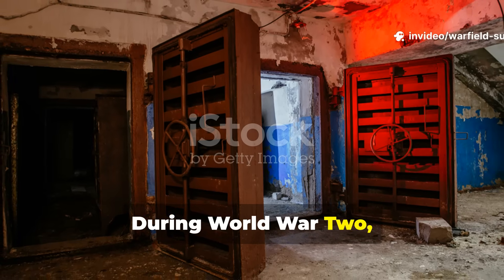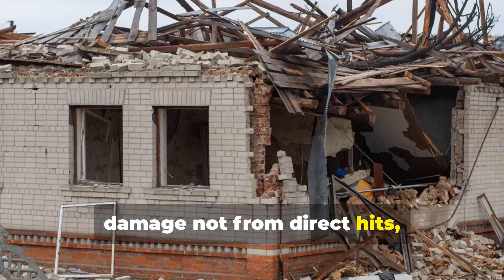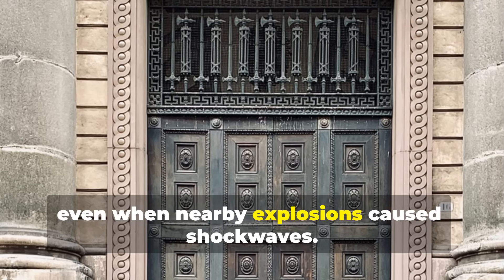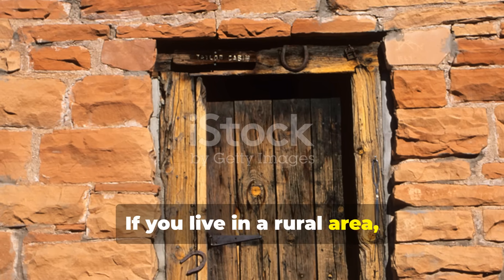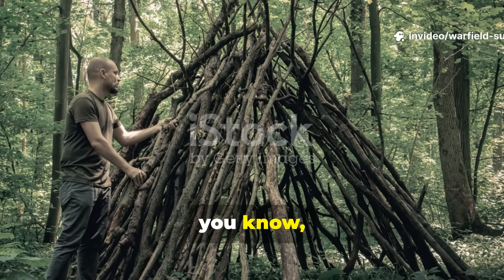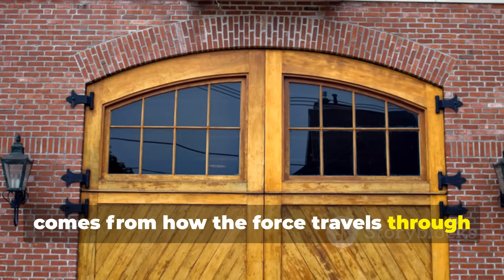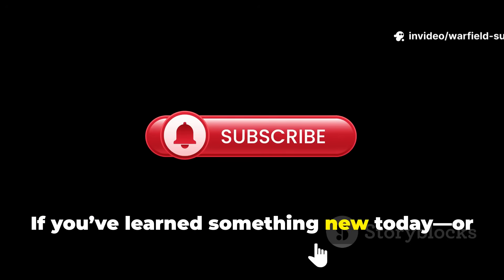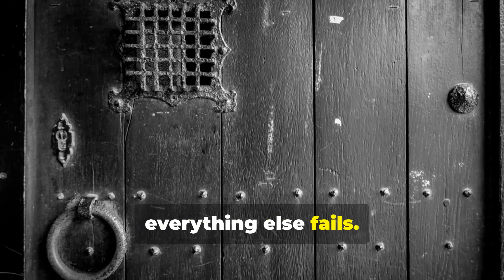The Forgotten WWII Door Trick That Makes Any Door Practically Unbreakable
During World War II, ordinary homes became survival fortresses — and one forgotten engineering trick made doors nearly indestructible. In this episode of Warfield Survival, we uncover The WWII Door Reinforcement Trick That Modern Builders Ignore — a lost method that used smart geometry, pressure redirection, and diagonal bracing to turn fragile doorframes into life-saving shields.

You’ll learn how wartime engineers and civilians reinforced doors during the London Blitz, how diagonal compression bracing worked under shockwave pressure, and how you can rebuild the same strength today using simple materials like wood beams, bolts, and steel plates. This isn’t theory — it’s a proven, historical survival method that saved lives when entire cities were under attack.

Modern builders have forgotten this because they’ve traded function for aesthetics — but those who value durability and self-reliance can still apply this lost WWII wisdom. Whether you’re a prepper, historian, homesteader, or DIY survivalist, this guide shows how a few smart reinforcements can make your entryway stand up to force, wind, and even explosion pressure.

Watch till the end to see how this forgotten trick can transform your door into a WWII-grade defense barrier — and why understanding wartime engineering might just make your modern home more resilient than ever.

🔩 Topics Covered:

The origin of the WWII door reinforcement method during the Blitz

How diagonal bracing turned weak doors into rigid triangular structures

The real engineering science behind impact redirection

Modern applications for off-grid cabins, storm shelters, and survival bunkers

Step-by-step examples of how to build your own reinforced door today

Share this with someone who appreciates real history, real craftsmanship, and real resilience.